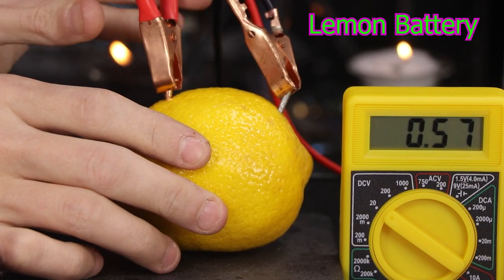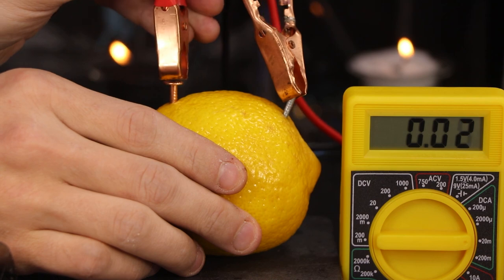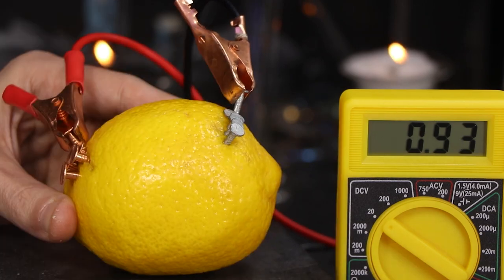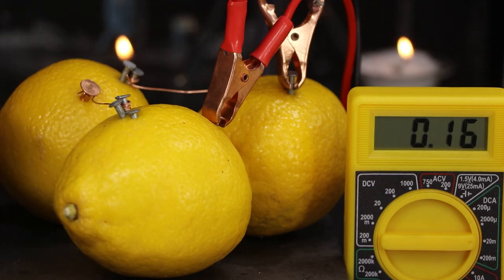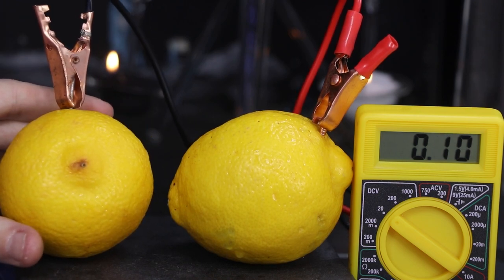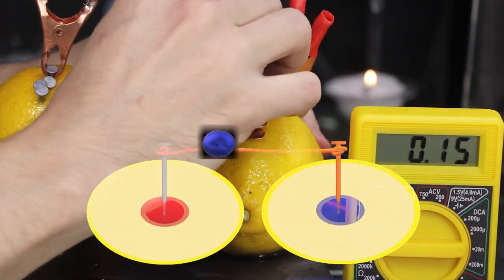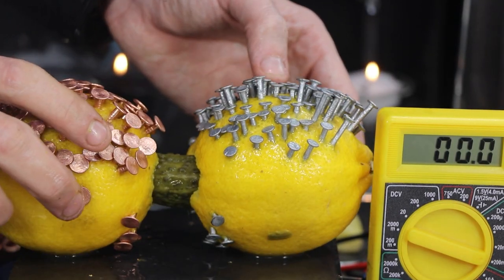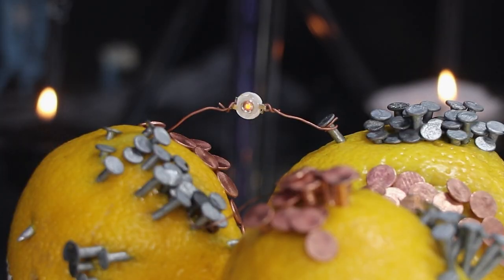Lemon Battery 🍋🔋 Explained ⚡ with Pickle Salt Bridge!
A scientific experiment to learn more about batteries and electricity. For all ages.
Fruit Battery Parts List: 1.Several High acidic fruits or vegetables.  2.Several Zinc coated Nails/Screws (Hot-Dipped)  3.Copper Nails/Pennies.  4.Copper wire  5.Small 3v LED or Voltmeter (Multi-meter recommended for best testing).  6. Pickle (Optional).

(Warning: Fruit becomes toxic upon insertion of Zinc. Discard fruit and rusty metals! After experiment remove metals, wash and dry to prevent excess rust to preserve Zinc for future testing. If left intact battery will last for several days with decrease of power overtime. Disconnect battery before discarding.)